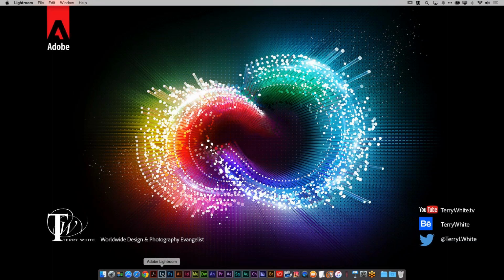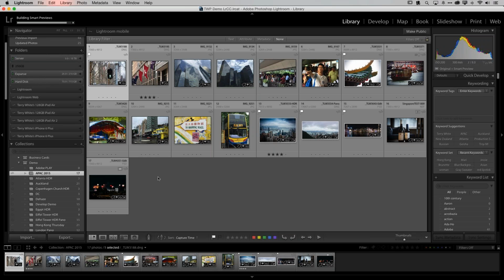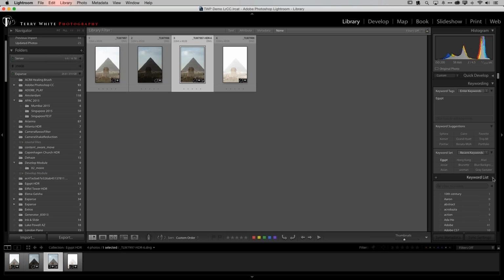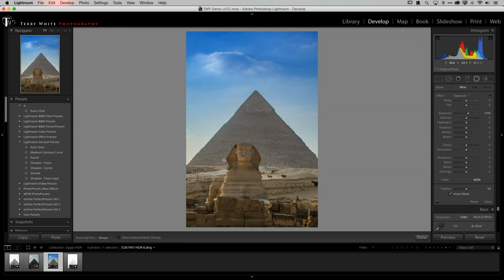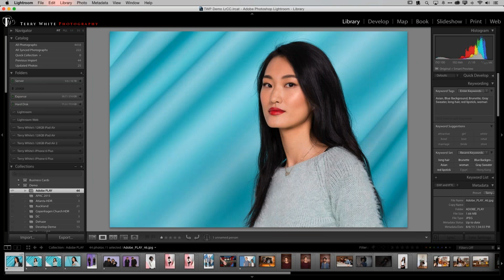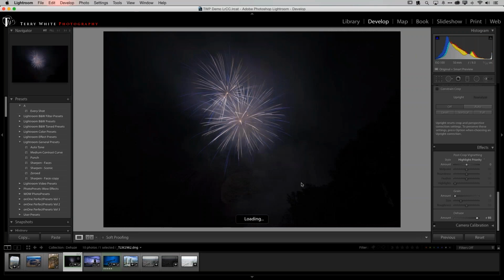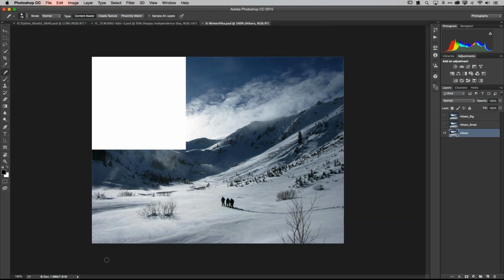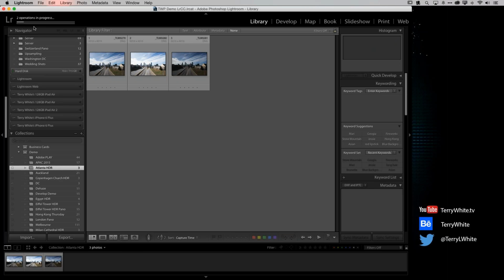Adobe Creative Cloud Photography Plan - Top Features by Terry White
-Use non-destructive editing techniques found in the industry standards Adobe Photoshop Lightroom CC and Photoshop CC to go from ordinary to extraordinary.
-Edit and re-touch images using Adobe Photoshop CC